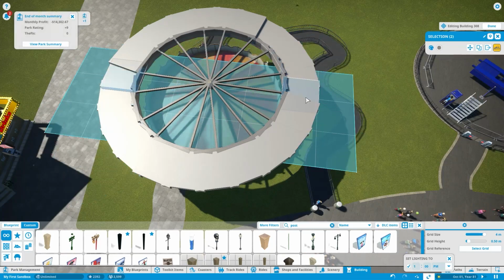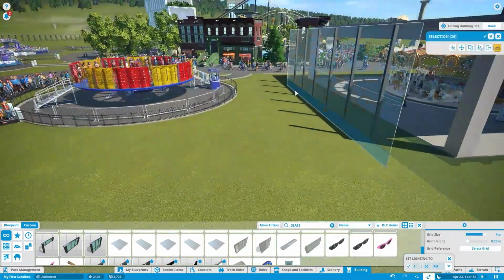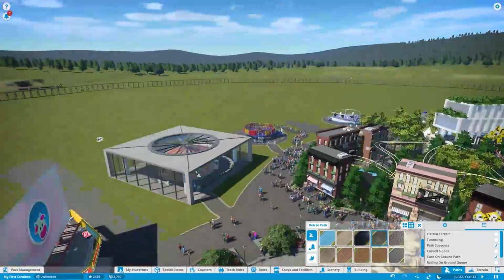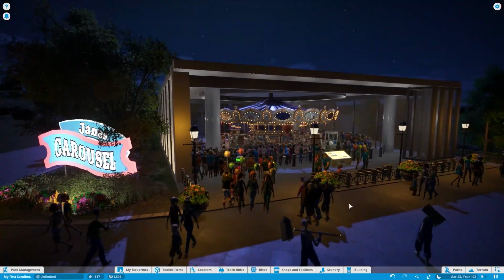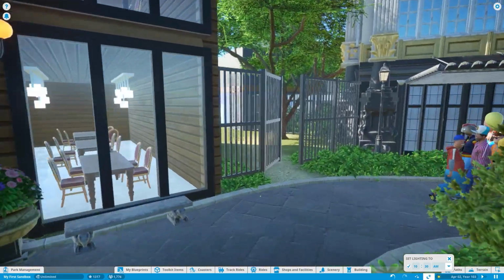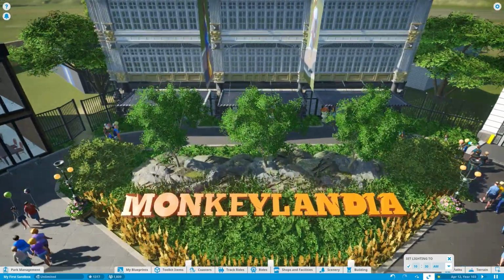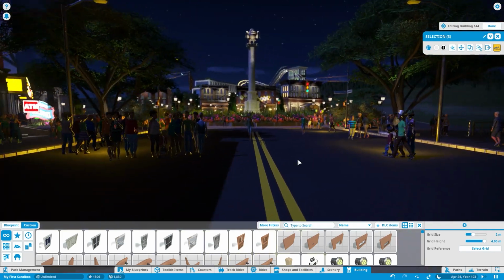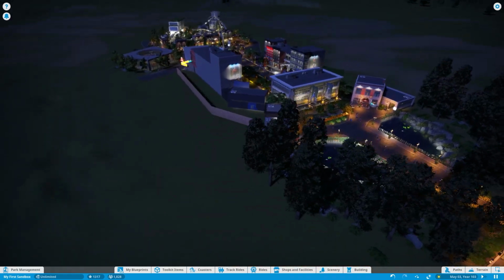Lets Play Planet Coaster | Monkeylandia | Episode 17 | Jane's Carousel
In the SEVENTEENTH episode of Monkeylandia, Follow along as Coaster Monkey builds a NYC Icon, Janes Carousel, and does a recap walkthrough of the park in preparation of the Phase 1 Release to the Steam Workshop!

Follow along in my BRAND NEW SERIES where we play Planet Coaster!  Learn all my tips, tricks and fun little secrets to create an highly themed, over the top amusement park for yourself!